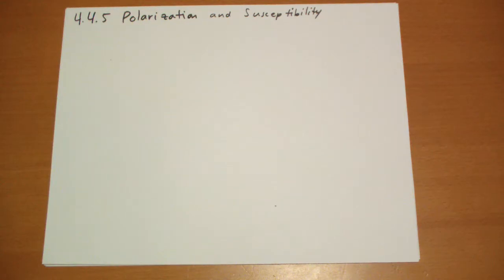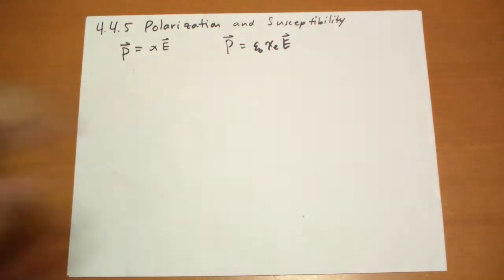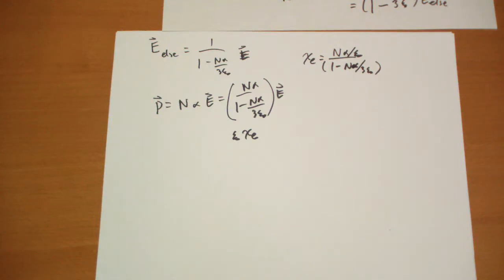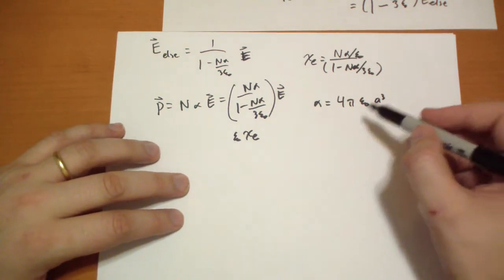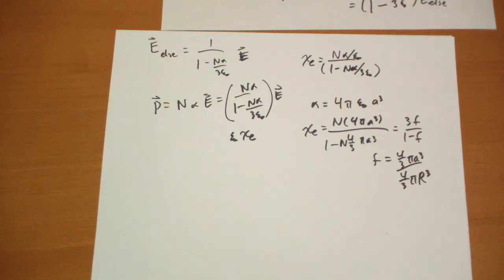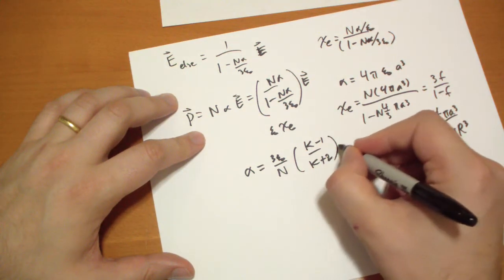4.4.5 Polarization and Susceptibility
Remember the atomic polarizibility? Perhaps there is some way to relate the susceptibility to this. Indeed, there are some pretty good approximate formulas.